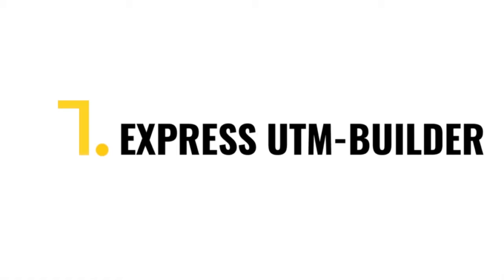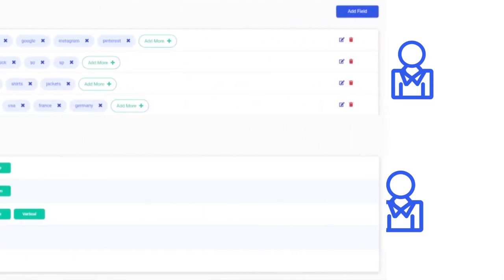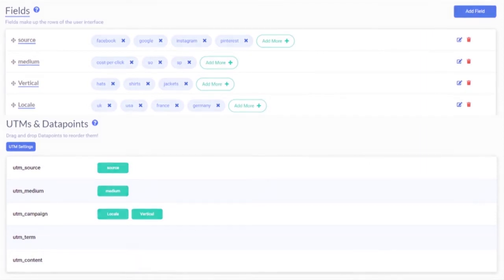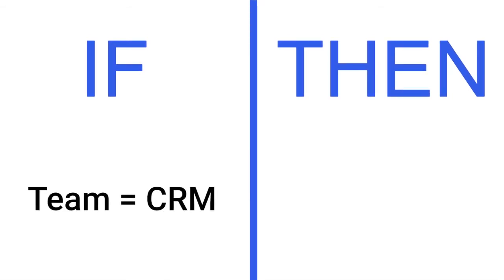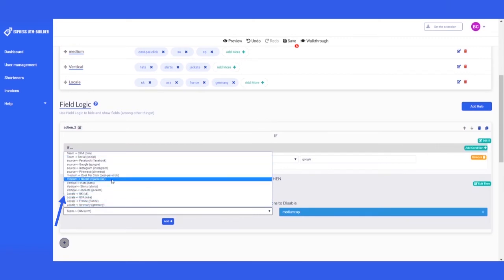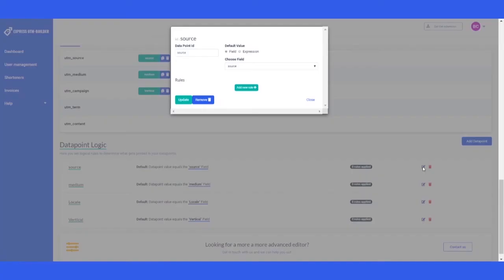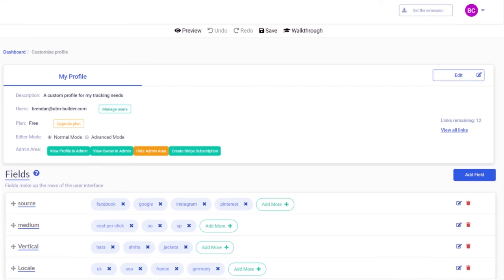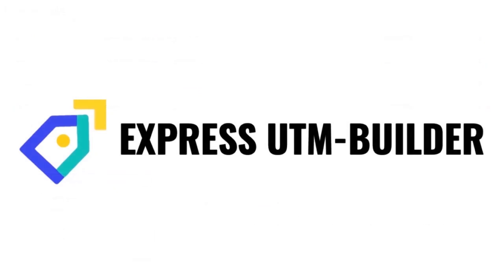How to Use Express UTM-Builder: Logic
In this video, we look at how to bring logical behaviours into your custom UTM tracking convention. See here how your UTM tracking links can be build including just the exact parameters you picked, especially if you are working with different teams. This works for Adobe Analytics as well as Google Analytics.